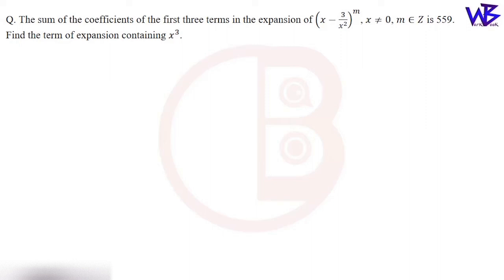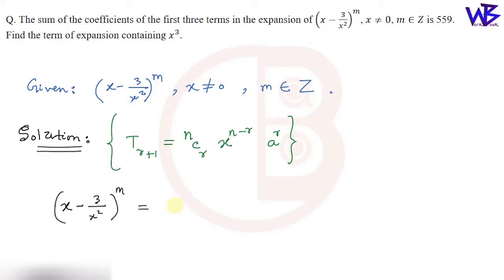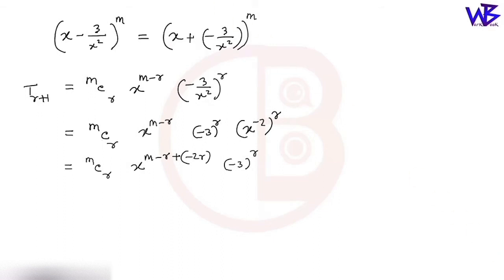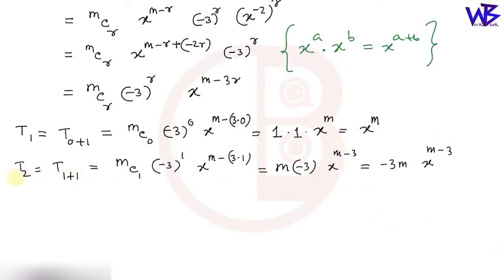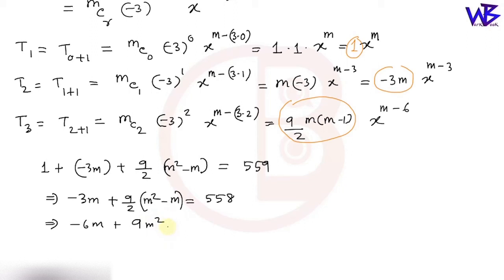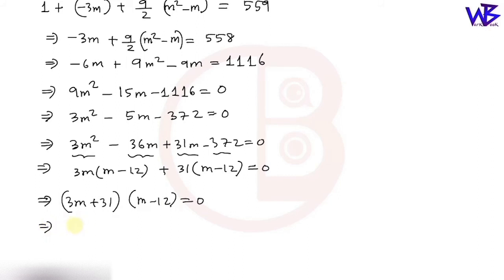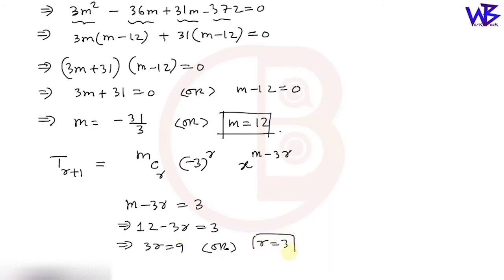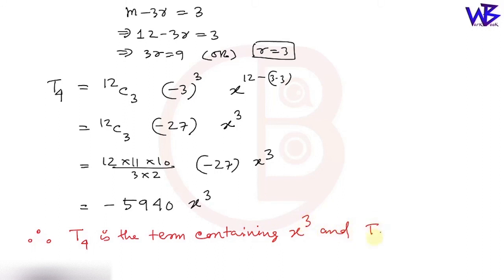(x-(3/x^2))^m;x≠0; sum 1st 3 co-efficient=559 find term of expansion with x^3 | Binomial Expansion